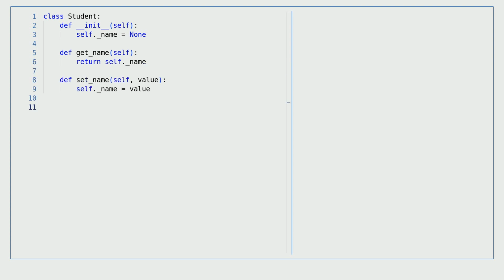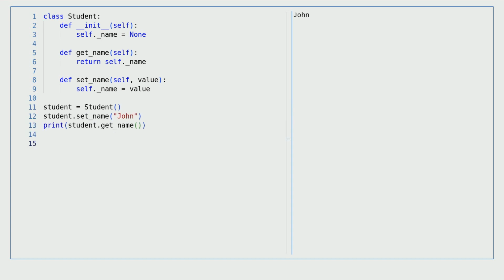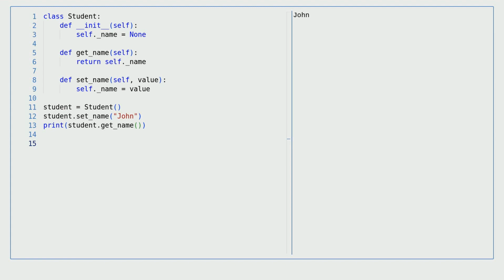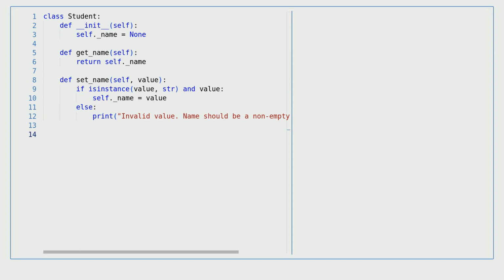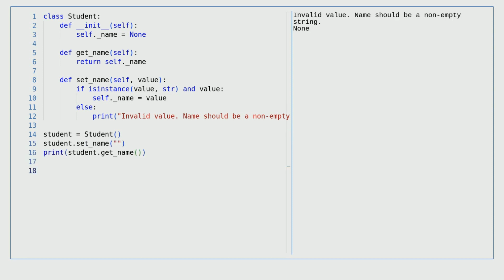Python - Object Oriented: Getters and Setters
Welcome to this informative YouTube video on the basics of getters and setters in custom classes in Python! In this video, you will learn how to implement getters and setters manually in your classes without using decorators.

The video begins by explaining the importance of encapsulation and data hiding in object-oriented programming. You'll understand why direct access to class attributes can be problematic and how getters and setters provide a solution by controlling access to the class's internal data.

Next, you'll dive into the implementation of getters. You'll learn how to define a method that retrieves the value of a private attribute and returns it to the caller. This allows you to enforce read-only access and perform any necessary transformations or validations before returning the value.

The video then moves on to setters, where you'll discover how to define a method that sets the value of a private attribute. You'll learn about the benefits of using setters to ensure data integrity and perform any required validations or transformations before assigning the value.

Throughout the video, you'll encounter practical examples and scenarios where getters and setters can be useful. You'll gain a clear understanding of how to use them effectively to control access to your class's attributes, maintain consistency, and prevent unexpected behavior.

By the end of the video, you'll have a solid grasp of how to implement getters and setters manually in your custom classes in Python. You'll be equipped with the knowledge to encapsulate your data and enforce proper access control, ultimately improving the robustness and maintainability of your code.

Get ready to enhance your Python programming skills and take advantage of the power of getters and setters! Enjoy the video and happy learning!